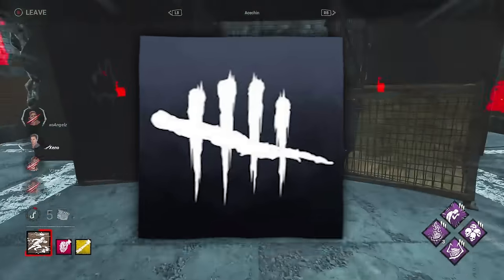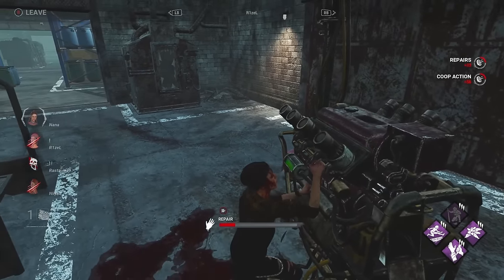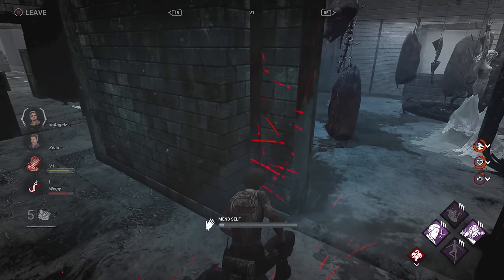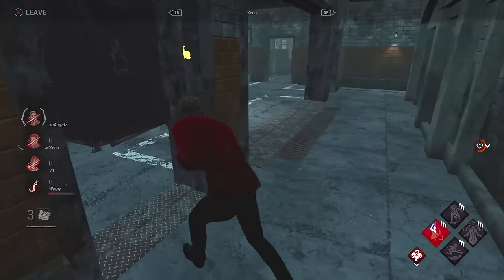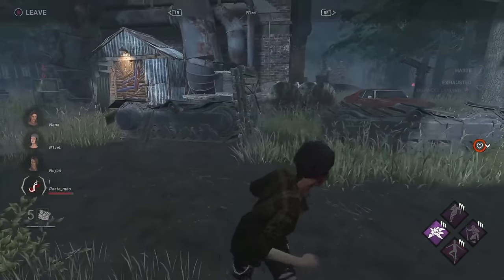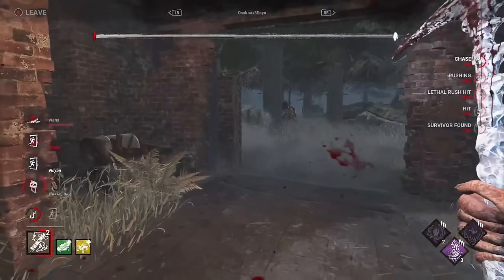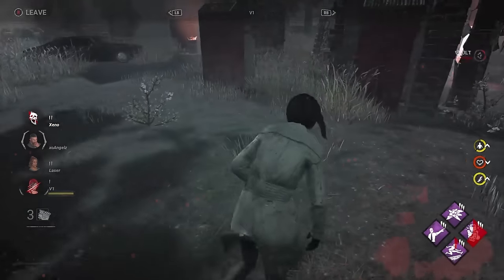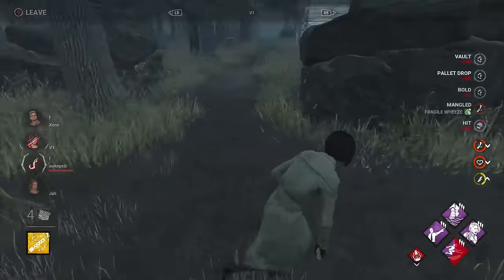How the Top Japanese Players Play DBD | Insane East vs West Showcase